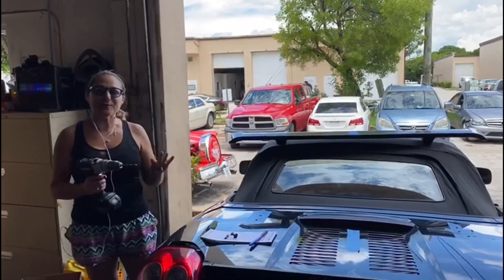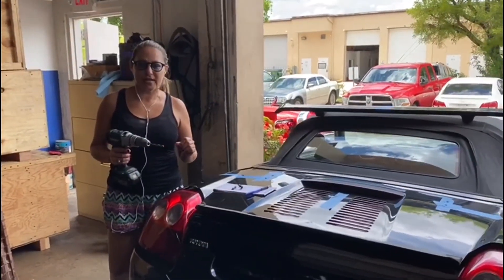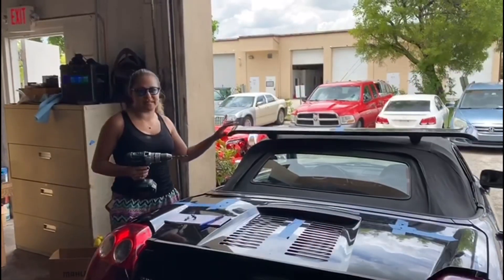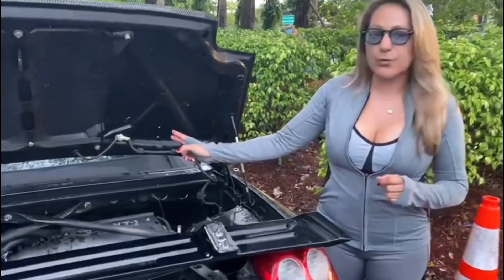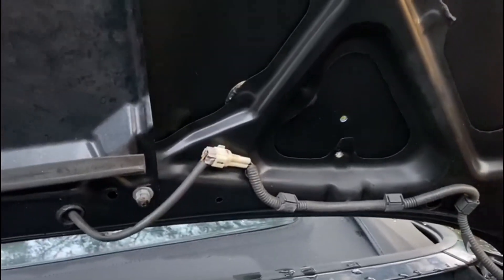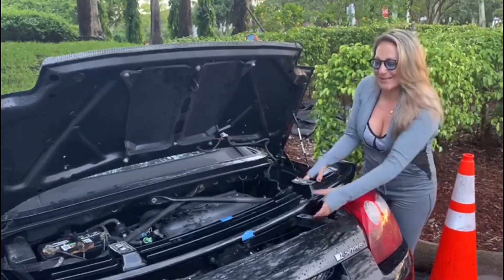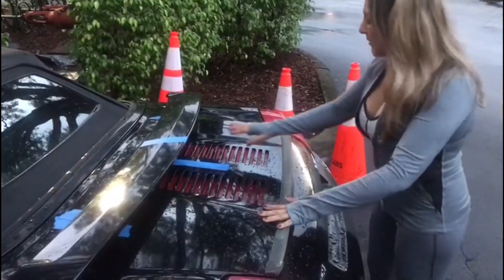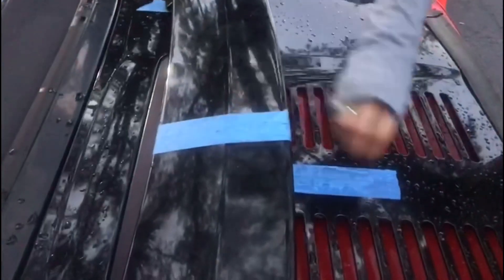Mr2 spyder Project # 4. how to install a rear spoiler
( mr 2 japan TTE banana spoiler )
How to install a rear spoiler from a mustang
This is a step by step tutorial, showing you how to install a bolt on, drill spoiler on a Toyota Mr2 Spyder.
The spoiler belong to a Ford Mustang although with the help of this video you will be able to install any drill spoiler.